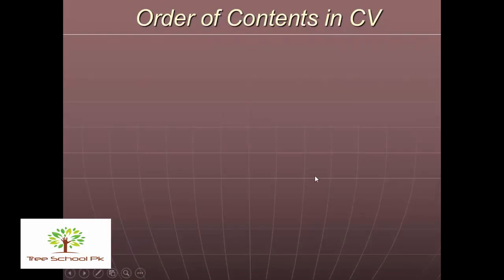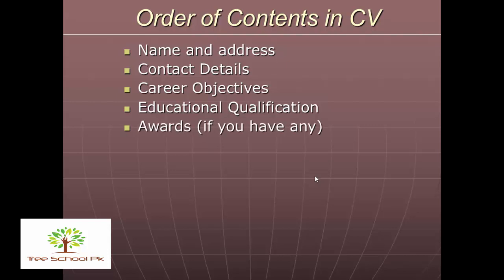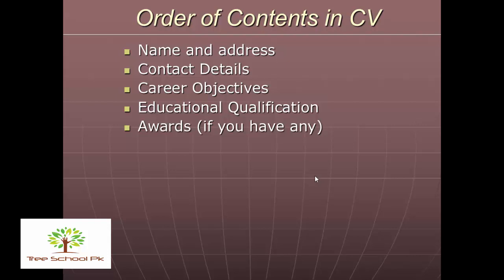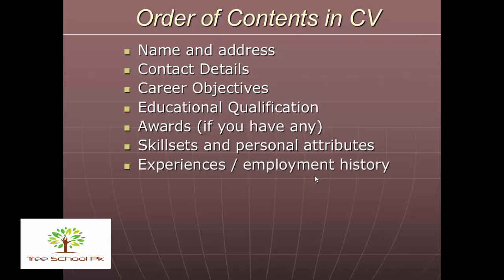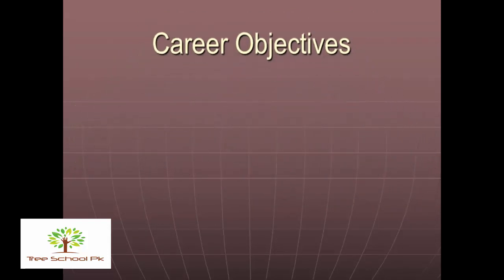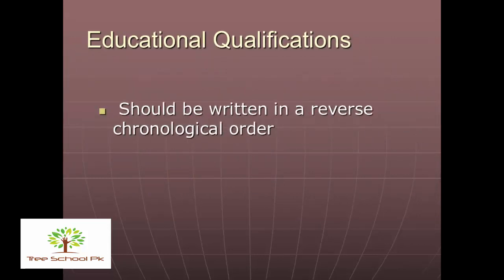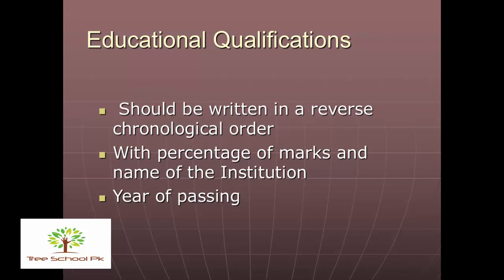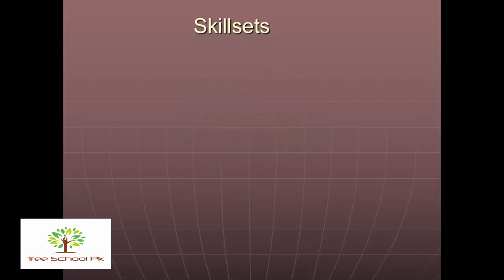04 Order of cv career objective education and Awards